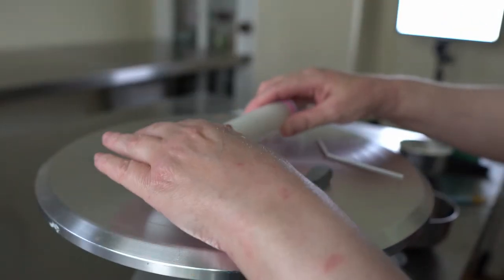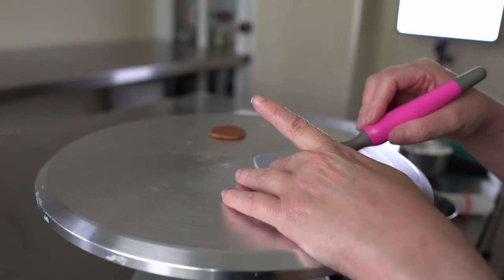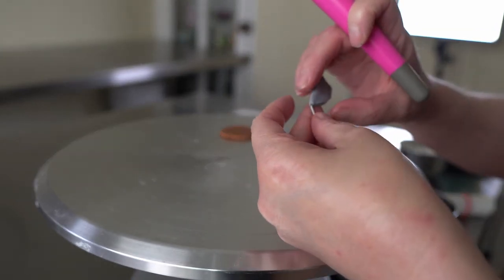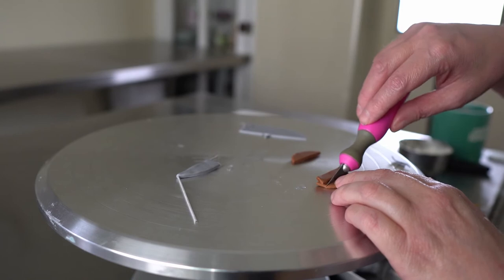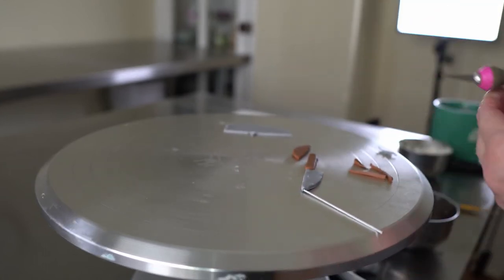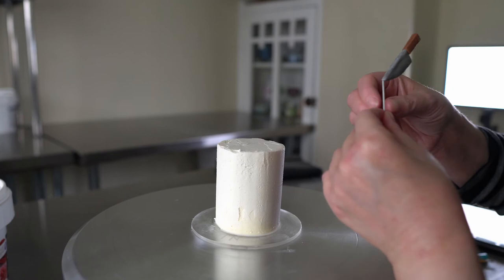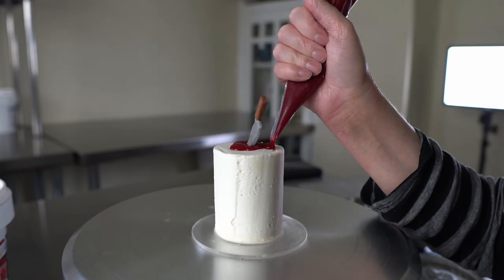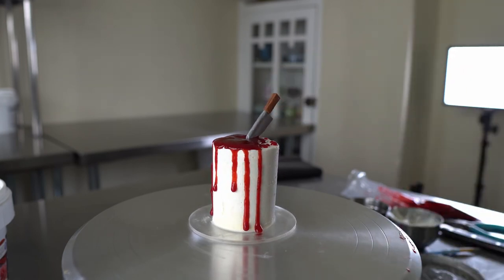Bloody Knife Mini Cake Full Tutorial [ Cake Decorating For Beginners ]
Welcome to our cake decorating school channel! In this short cake design video, we showcase this Bloody Knife Mini Cake Full Tutorial. From cake design shorts, cake decorating product reviews, and longer details cake decorating step by step tutorial videos.

Bijou's Sweet Treats' cake decorating school! This subscription includes monthly videos, re-watch our past live classes, foundational vault videos, all pass monthly base level class from past seasons, and much more.